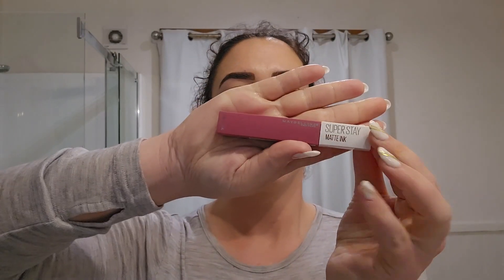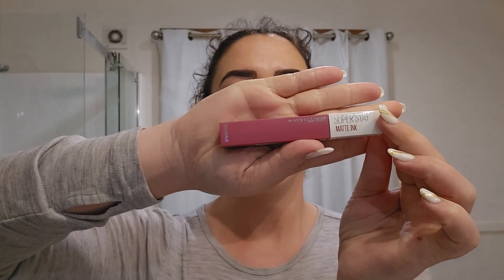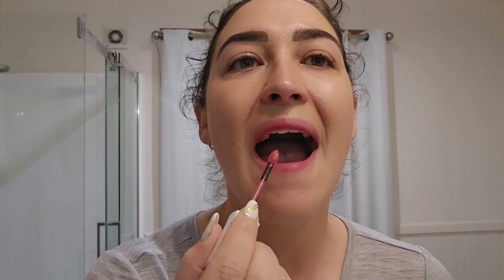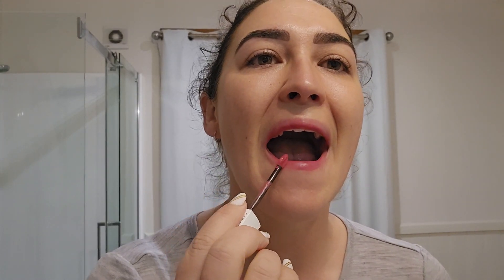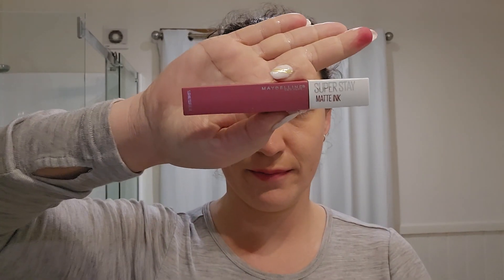Maybelline New York Super Stay Lip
Super Stay ALRIGHT!! A bold lip colour that lifts an ordinary look into extraordinary.